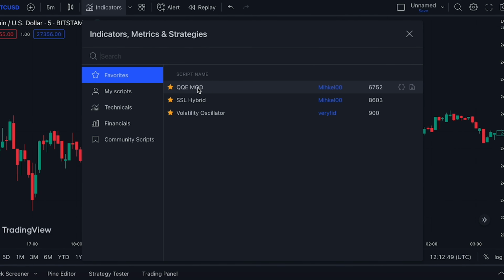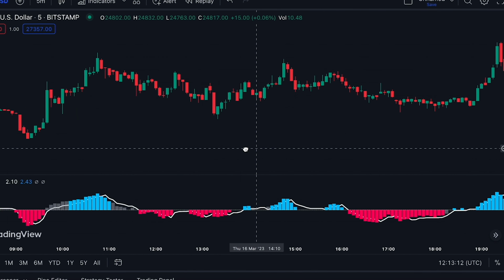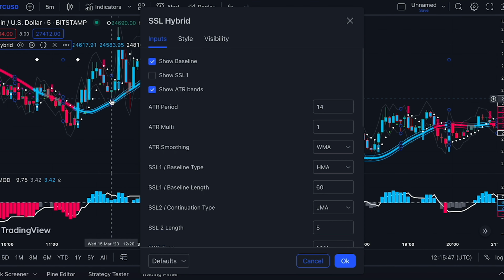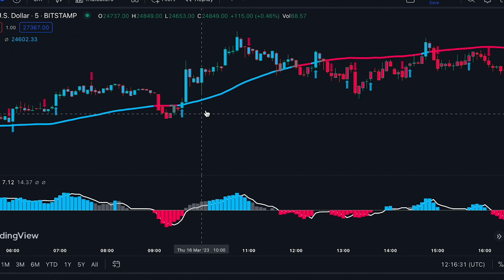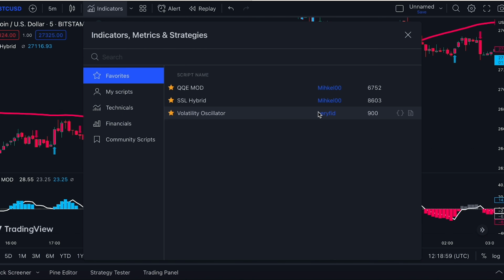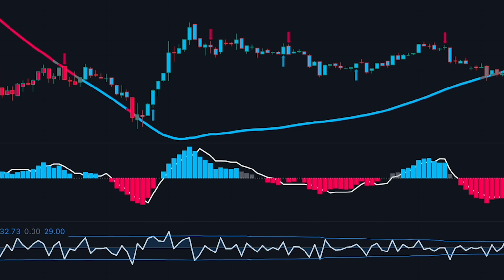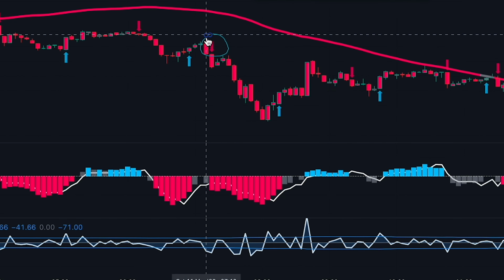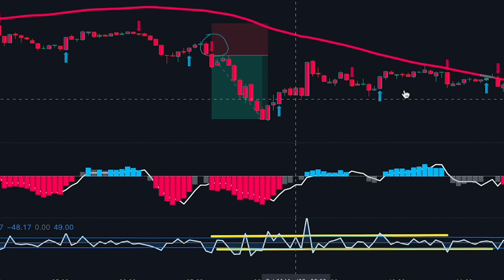SECRET TradingView Indicator for Scalping ( 70% Win Rate )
Greetings from Trading Factory! I'll show you the QQE MOD Scalping TradingView Strategy (Smart money concepts) that can be used on TradingView to avoid entering into losing positions in this video. In the later part of the video, I will also refine this strategy. This strategy is incredibly profitable and has a high win rate. I'll backtest it on the 1 Minute Time frame with a $1000 initial account amount and a risk-to-reward ratio of 1:1.5/2.